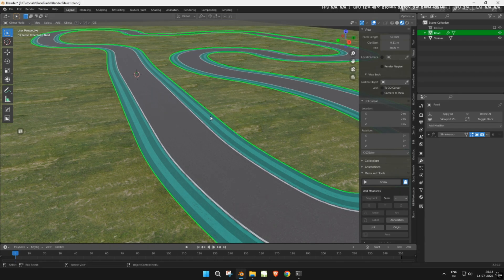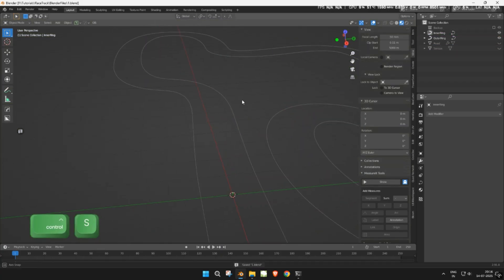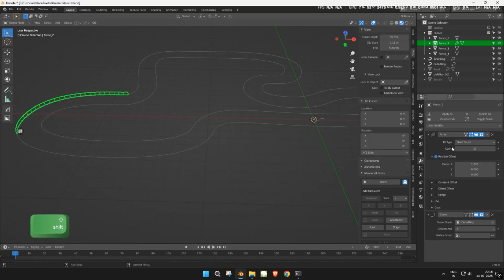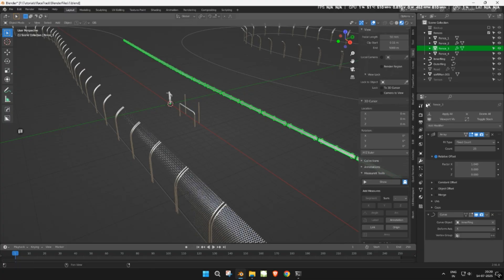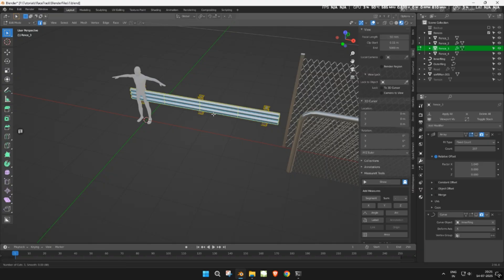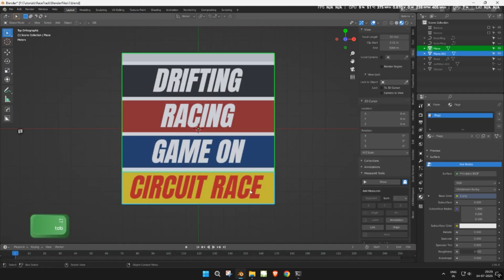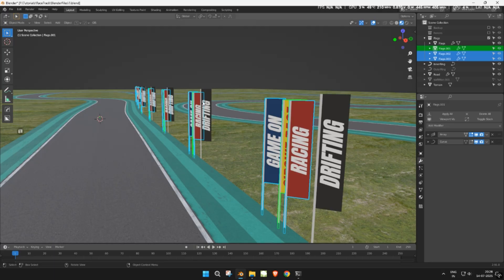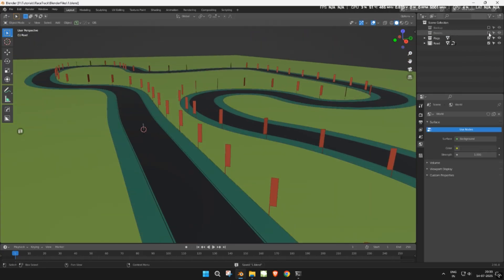How to Create a Race Track in Blender – Part 2: Adding Details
🏁 In Part 2 of the Blender Race Track Series, we add key environmental elements to make the track feel alive — including fences, guard rails, and flags.

We use the array and curve modifier combo to wrap assets around the track, align everything to the terrain, and prepare the layout for a full race environment.

🎓 Perfect for:
Racing game level design
Stylized or realistic 3D environments
Game-ready Blender scenes

📌 What You’ll Learn:
Extracting road edges for placing fences
Converting mesh to curves for curve modifiers
Using the array and curve modifiers together
Fixing deformation issues with geometry
Creating flags and banners for track decoration
Organizing collections and optimizing viewport

Chapters:
00:00 Intro
00:08 Preparing Edge Loops for Fence Paths
01:00 Converting Edges to Curves
01:11  Importing Fence & Human Scale
01:55 Setting Up Fence with Array & Curve
03:12 Adding Guard Rails
04:30 Fixing Rail Bending with Loop Cuts
05:40 Creating Flag Banners
06:45 Wrapping Flags Along Track
08:00 Viewport Color Setup
08:25 Outro

📦 Assets like fences, textures & human reference will be provided in the final video of the series.